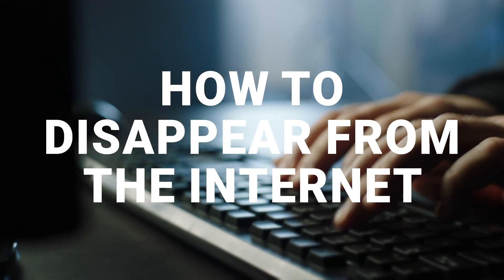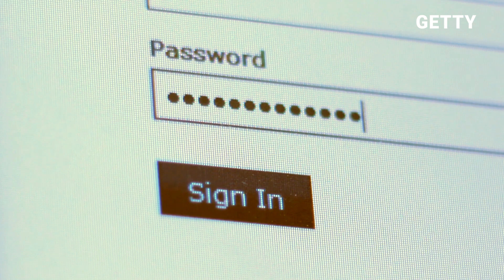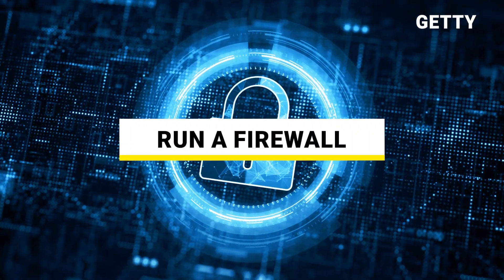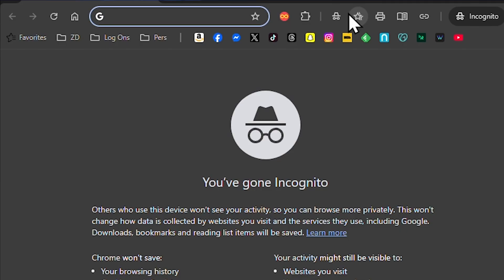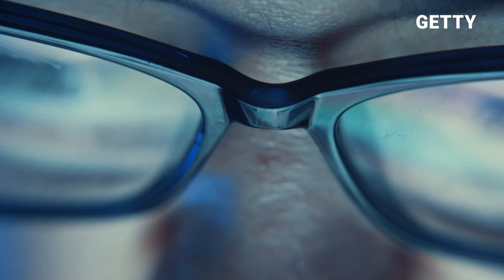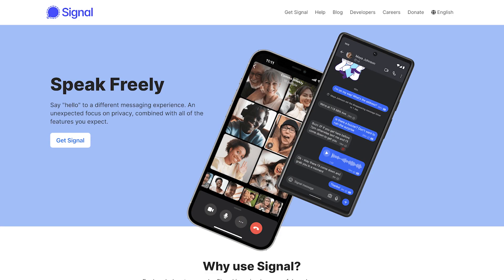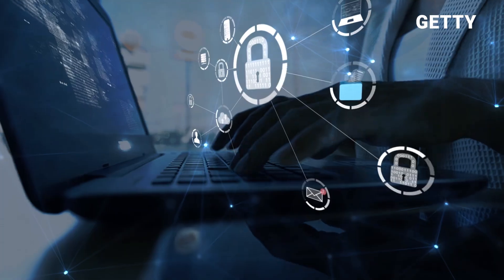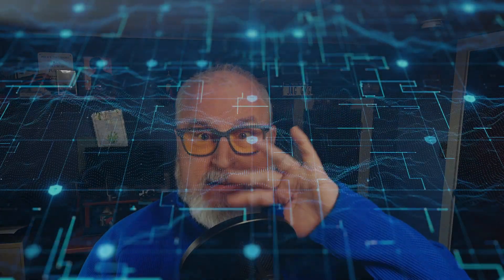How to Stay Anonymous On the Internet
You want to go online and yet live like you’re off the grid? These tools and tips can help mask your digital fingerprint.

0:00 Intro
0:37 Remaining Anonymous Online: Tip 1
0:56 Remaining Anonymous Online: Tip 2
1:04 Remaining Anonymous Online: Tip 3
2:09 Remaining Anonymous Online: Tip 4
2:34 Remaining Anonymous Online: Tip 5
3:00 Remaining Anonymous Online: Tip 6
3:19 Outro